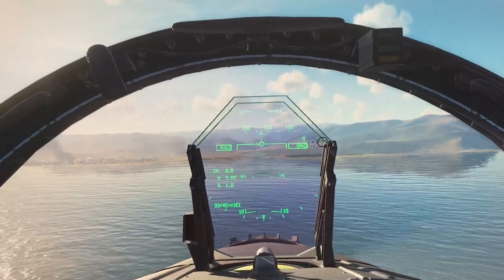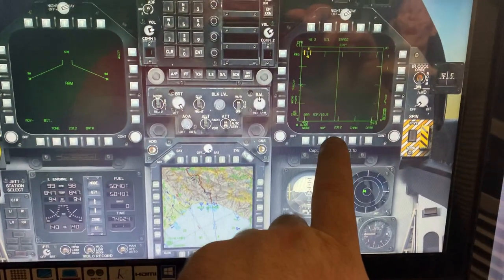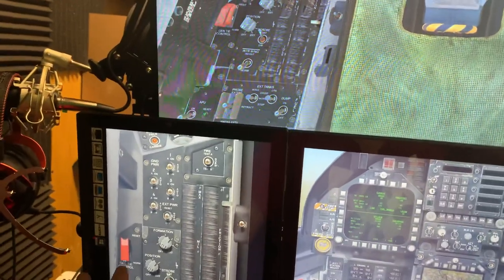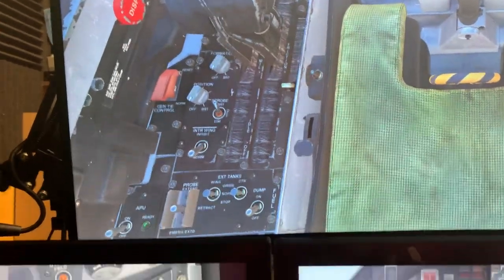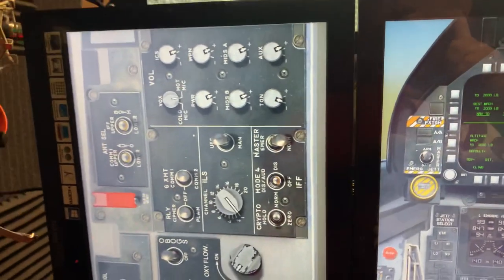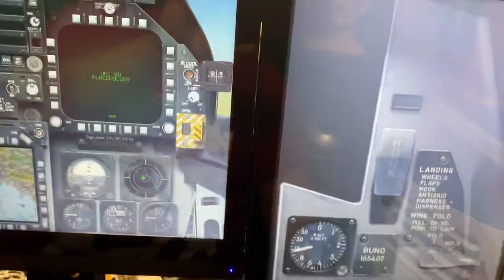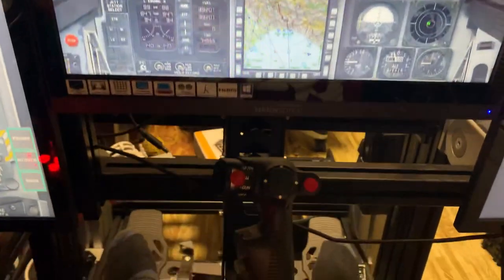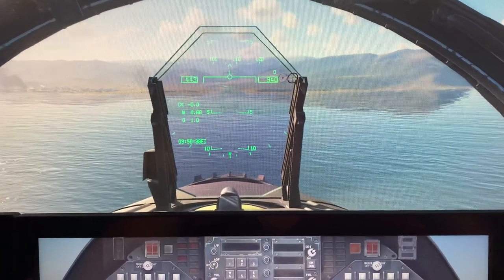My new flight motion rig part one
Hi all been a little quite lately but I’m making my way back and to start of my new flight rig I’m showing off my latest flight sim gear in the form of touchscreens.
Here I am showing how Helios software works with dcs world and my setup. This software is fully customisable and can achieve realistic cockpits. Excuse my mobile phone camera work it’s not the best.
I will be doing in depth tutorials on Helios soon including how to use a dedicated pc to run Helios.